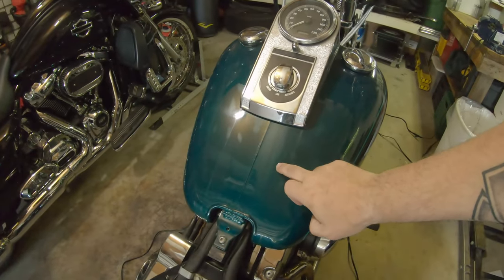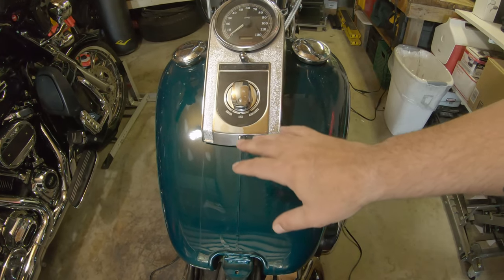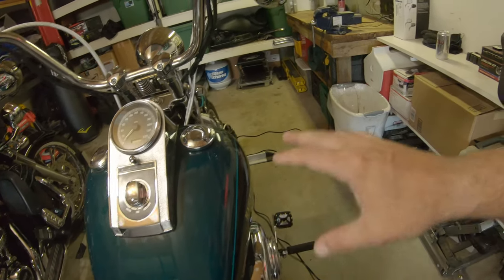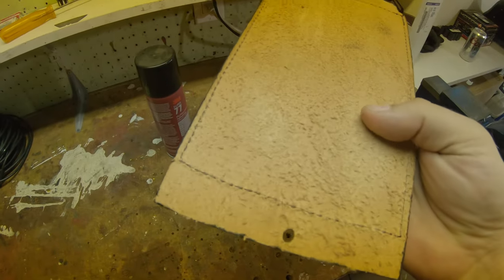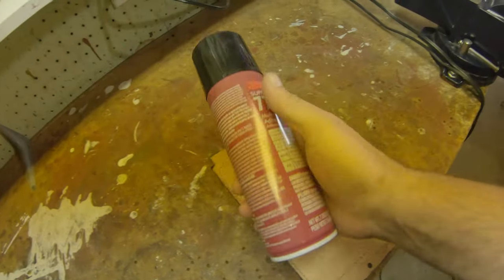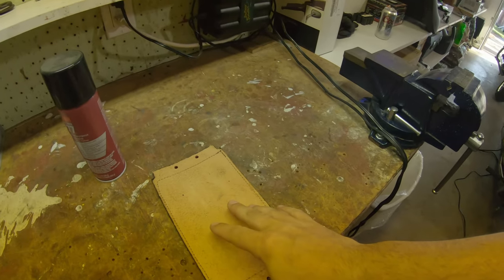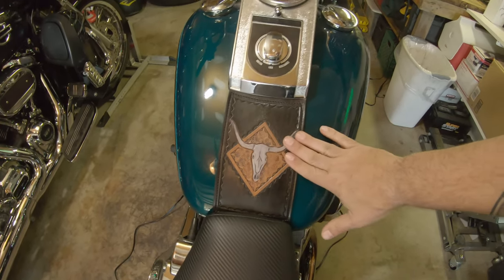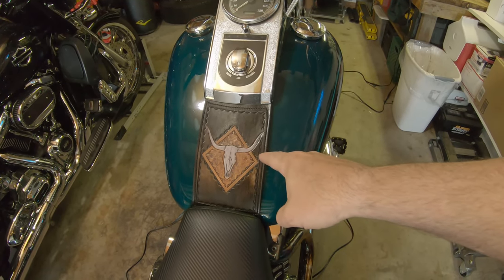Custom leather tank bib for the Springer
A family friend did up a new leather tank bib for my Springer and it's bad ass!